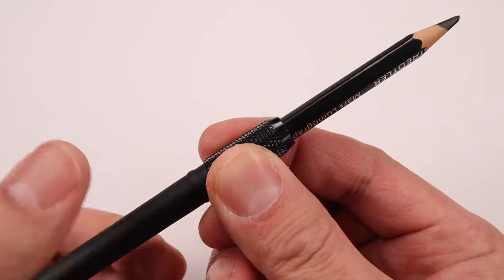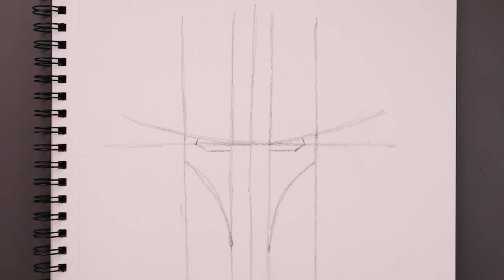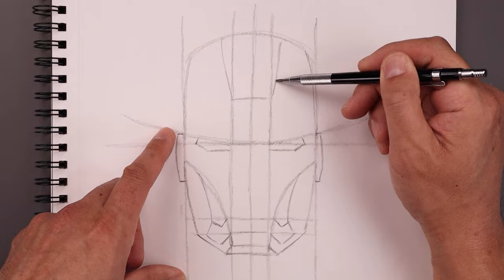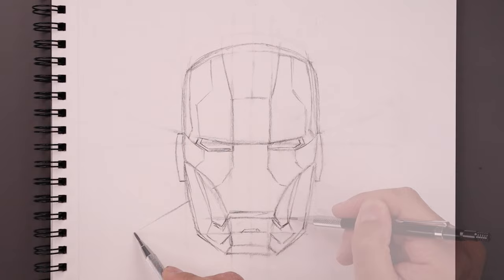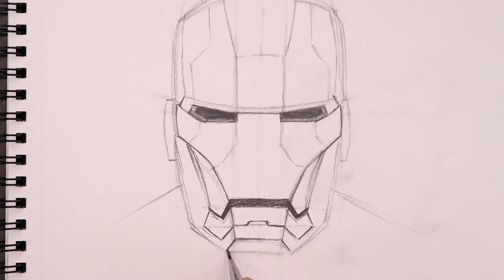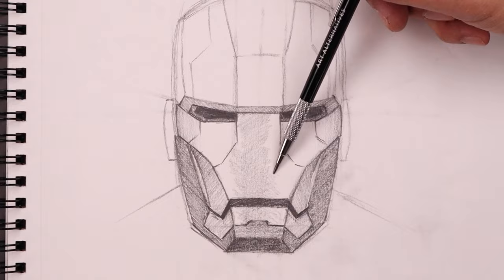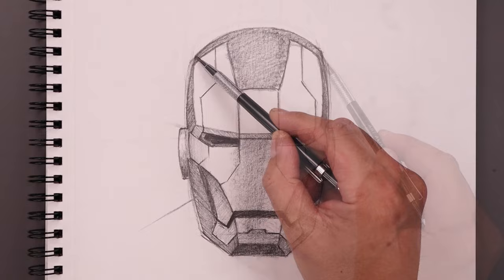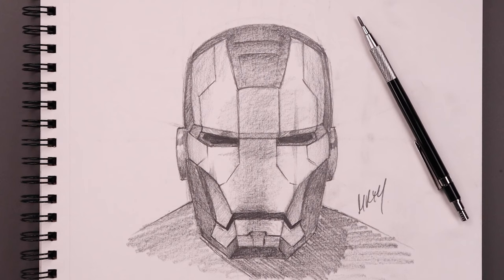How To Draw Ironman | Sketch Saturday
Learn how to draw Ironman's MK 5 mask.

Sketch Supplies:
2mm Mechanical Pencil with 2B lead
Strathmore 89 gsm sketch paper
Staedler 4B Black Pencils (alternate pencil)

Drawing Supplies:
Sharpie Markers

Coloring Supplies:
Prismacolor Color Pencils
OHUHU color markers